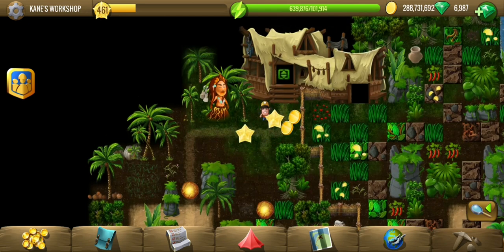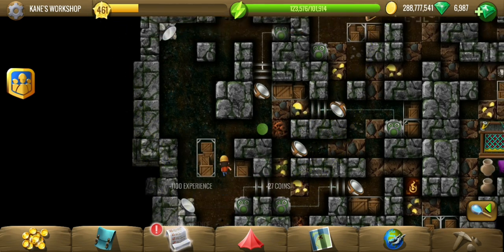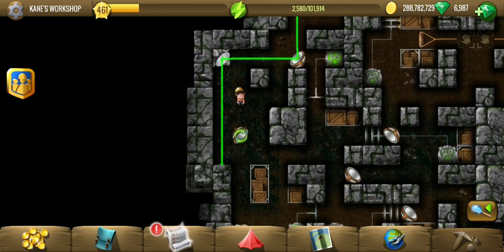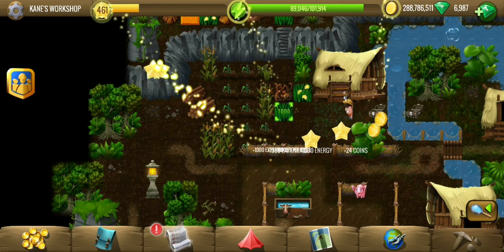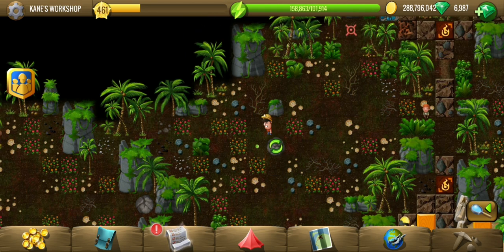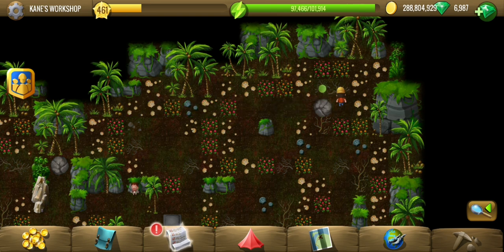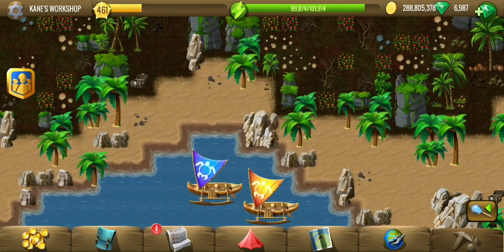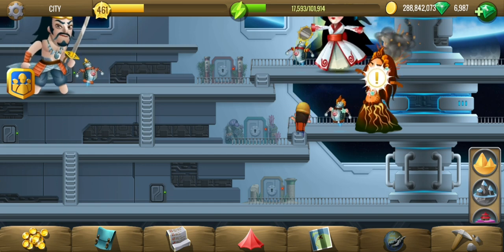Kane's Workshop - #10 Pele - Diggy's Adventure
Kane's Workshop is the 10th location in the Pele questline of Terra region in Diggy's Adventure.
In Kane's workshop, we seek Kane's help to get the divine sphere from Pele's daughters. He suggests making them kites, so diggy sets off to find the things needed to make the kites. Finally he gives the kites to the daughters and is able to take the divine sphere.

Timestamps:
0:00 - Chase the daughters.
2:23 - Find materials required for kites.
7:22 - Get red paint from cellar.
8:53 - Mirror puzzle.
13:08 - Give paint and get red fabric.
13:40 - Get tree trunks from the north.
14:47 - Play stone dragging game for strings.
24:21 - Get ropes from the dock.
25:24 - Use 2 of the ropes for bonus in north.
27:00 - Put the materials and get kites.
27:25 - Give kites to daughters & take sphere.
28:42 - Talk to Pele in city, quest complete.